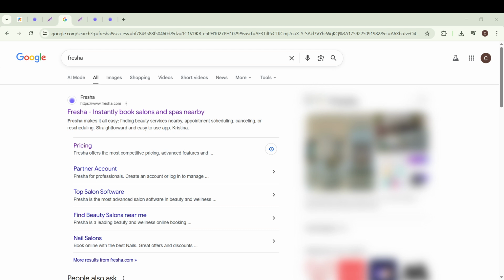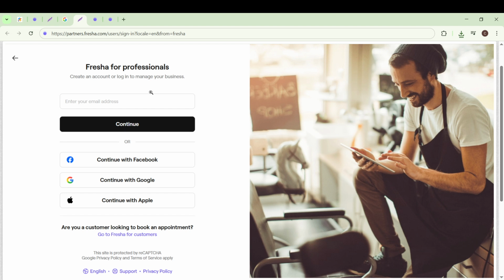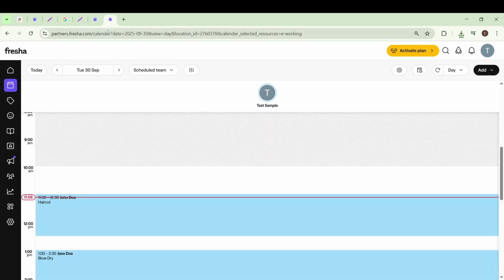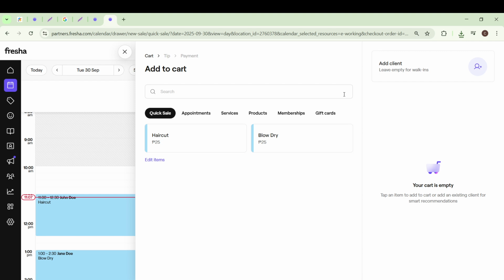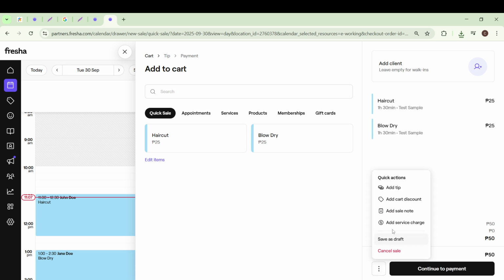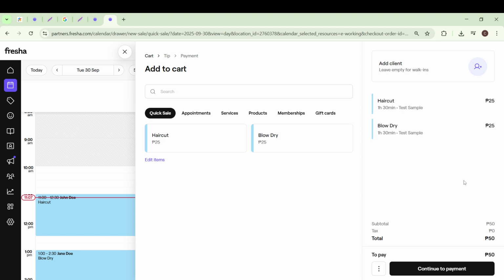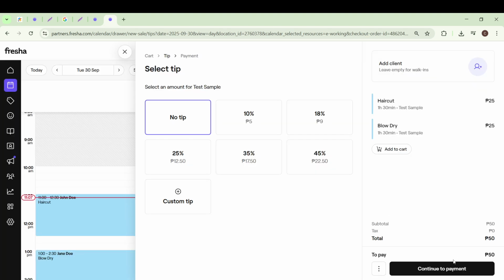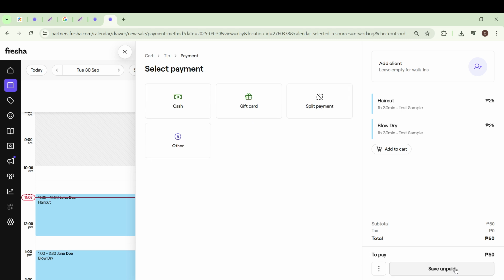How to Record Conversion in Fresha [2026 Full Guide]